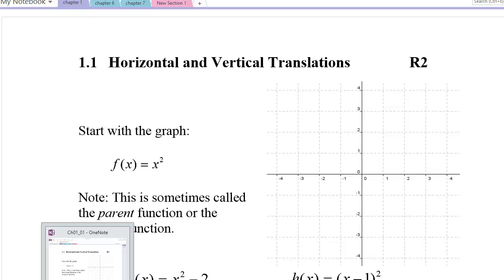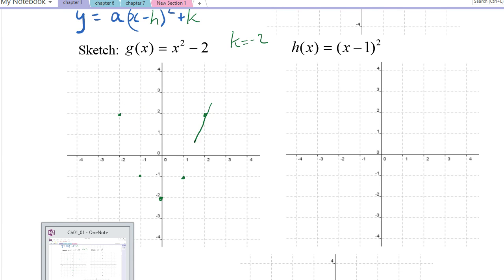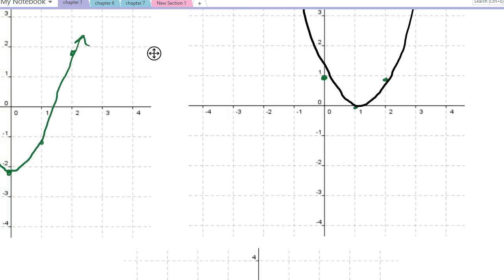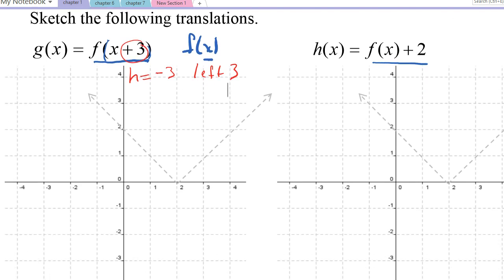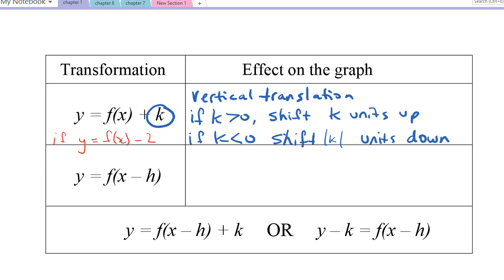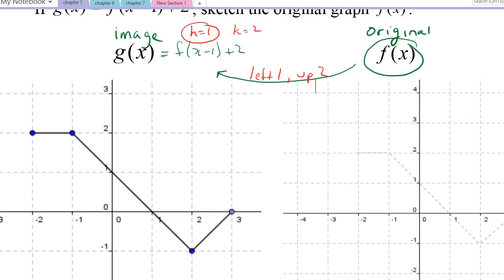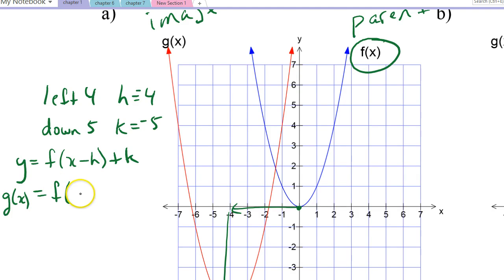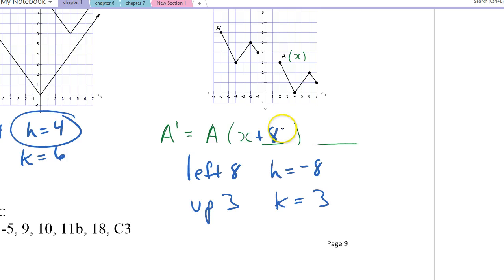Lesson 01_01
Horizontal and Vertical Translations.  Given a function f(x), learn to apply translations, or shifts, in the form f(x-h)+k.